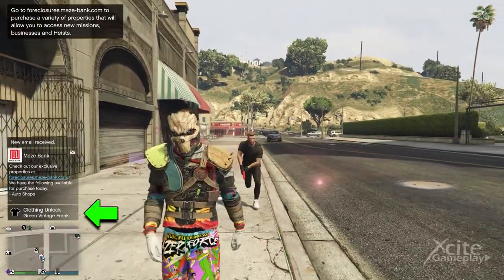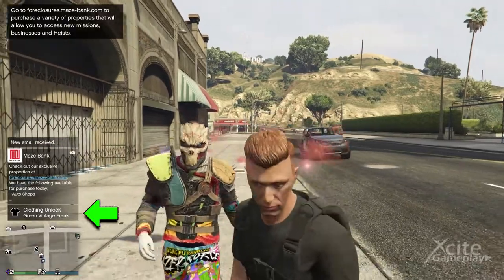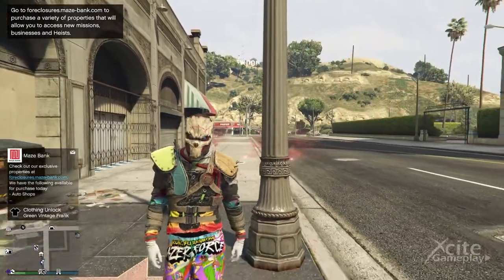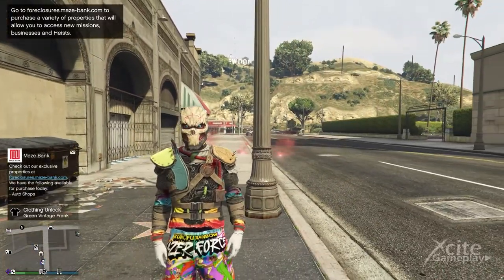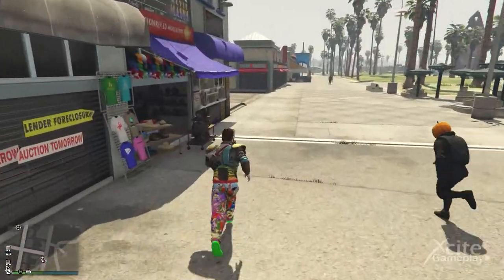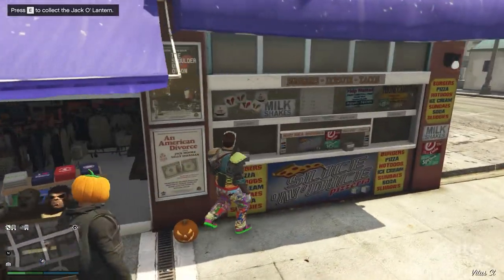How To Unlock The Pale Vintage Mummy And The Green Vintage Frank Masks? *HALLOWEEN EVENT 2022*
In this video I'm going to show you how to unlock the Green Vintage Frank and the pale Vintage Mummy mask. When you want to see all other video's about this years halloween events, we uploaded a lots of them on our channel, so check them out! The links you can also find in this video description!

To unlock the two masks, you must play in a public session and wait for the business battles. You must deliver the cargo to one of your business to unlock a mask. You can unlock only 1 mask at the time. When you want to have the other mask, just wait for another business battle, and you will have this mask in your inventory as well. I show you where to claim the unlocked masks.

I hope to see you in my next video.